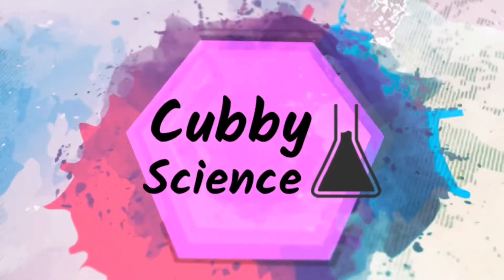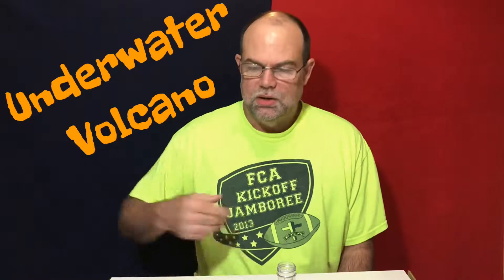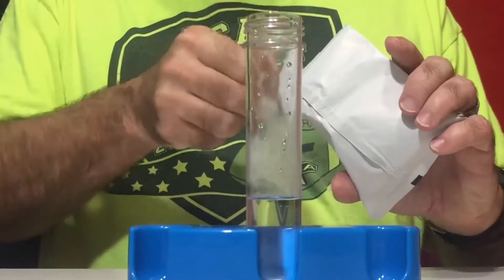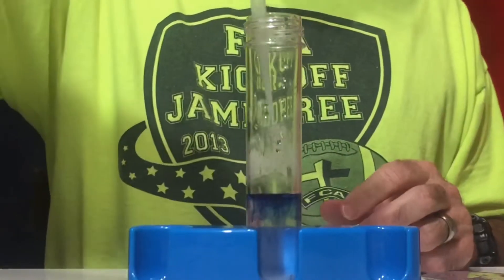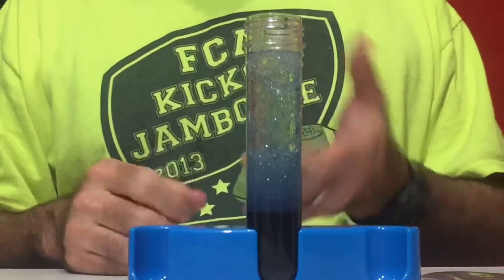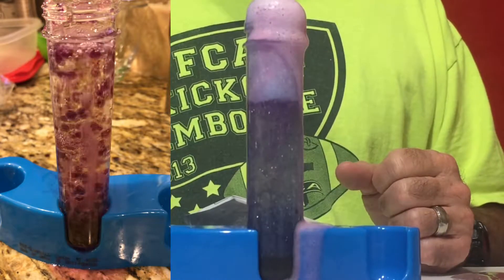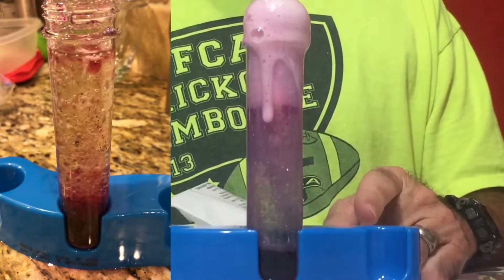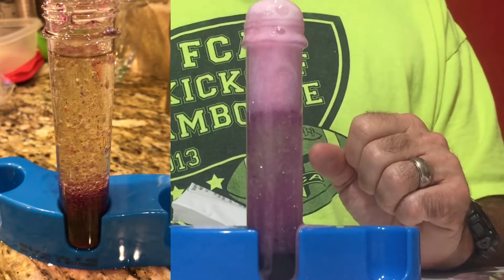How to make an underwater volcano science project for kids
The My First Mind Blowing Science kit experiment for kids called underwater volcano demonstrates the chemical reaction between an acid and base to produce carbon dioxide bubbles. This is a science fair project idea. This kit contains many great science project ideas for kids. This video gives instructions on how to make this underwater volcano science project.

Translated titles:
Cómo hacer un proyecto de ciencia de un volcán submarino para niños

Wie man ein Unterwasser-Vulkanforschungsprojekt für Kinder macht

Comment faire un projet de science des volcans sous-marins pour les enfants

बच्चों के लिए पानी के भीतर ज्वालामुखी

子供のための海底火山科学プロジェクトの作り方

Cum să faci un proiect științific vulcanic subacvatic pentru copii